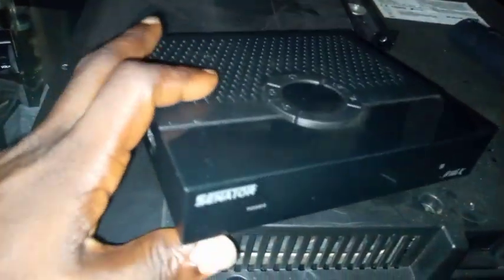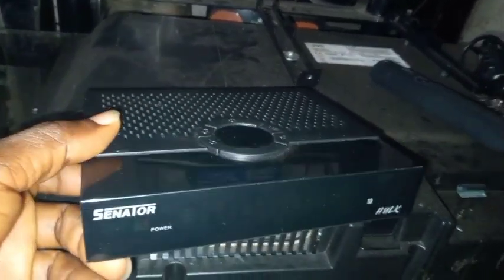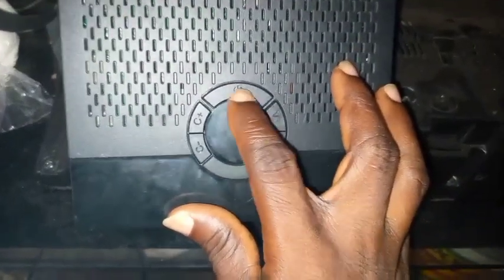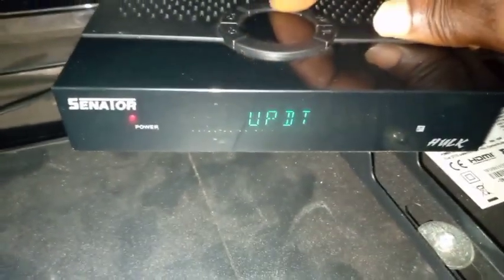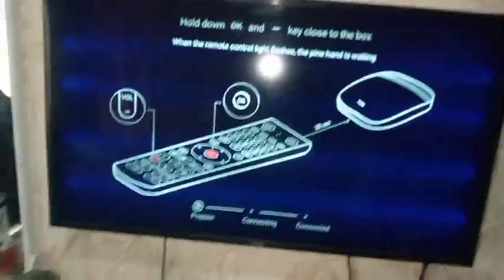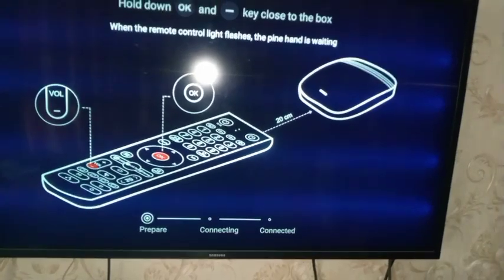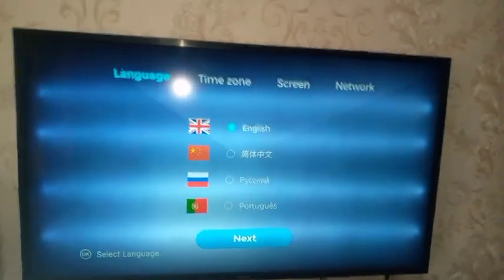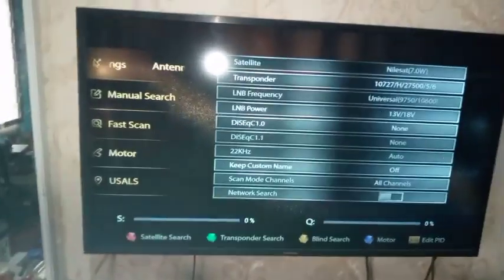SENATOR HULK ANDROID 4/8K DECODER BOOTING ISSUES SOLVED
HOW TO SOLVE BOOTING PROBLEM OF SENATOR HULK ANDROID 4/8K DECODER